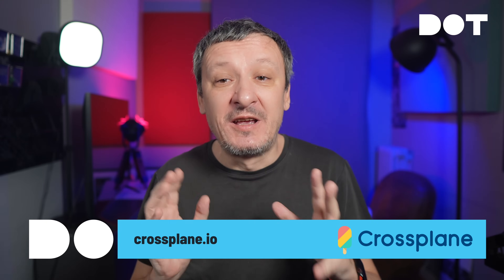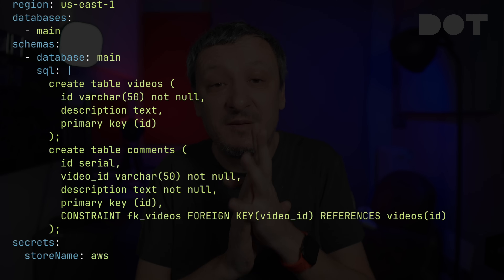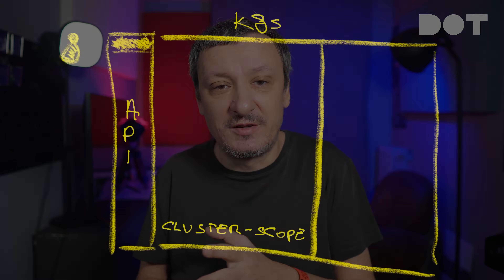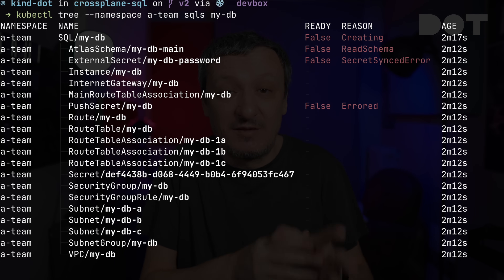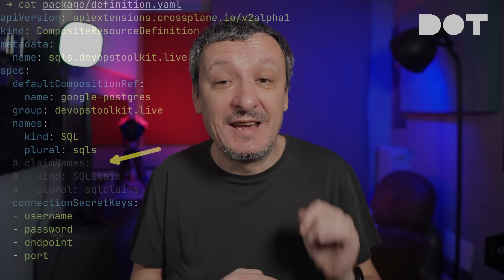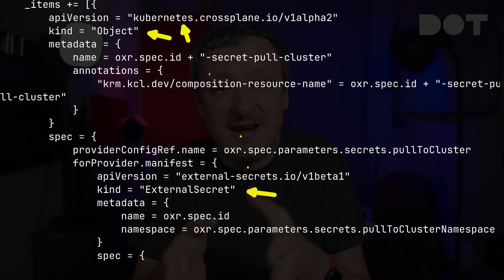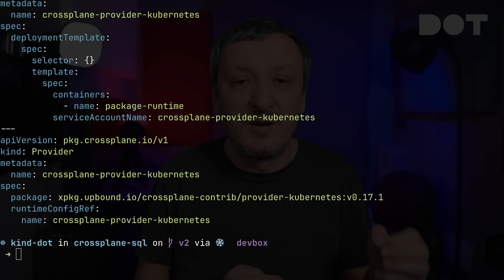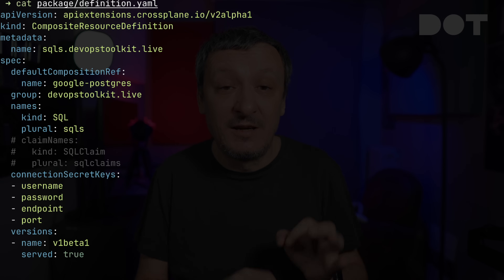Crossplane v2: Simplified Compositions, Namespace-Scoped Resources, and More!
Discover the exciting new features in Crossplane v2, including changes to Composition schemas, Namespace-scoped resources, direct composition of any resources, new API versions, and removal of deprecated features. Follow along as we dive into the setup, explore the new capabilities, and demonstrate how authoring Compositions has become easier. Learn about the transition from cluster-scoped to Namespace-scoped resources and the ability to compose Kubernetes resources directly without wrapping them in Discover the exciting new features in Crossplane v2, including changes to Composition schemas, Namespace-scoped resources, direct composition of any resources, new API versions, and removal of deprecated features. Follow along as we dive into the setup, explore the new capabilities, and demonstrate how authoring Compositions has become easier. Learn about the transition from cluster-scoped to Namespace-scoped resources and the ability to compose Kubernetes resources directly without wrapping them in Crossplane Managed resources.

▬▬▬▬▬▬ ⏱ Timecodes ⏱ ▬▬▬▬▬▬
00:00 Crossplane v2
00:51 Crossplane "Stuff" Goes to `spec.crossplane`
02:04 Everything is Now (Optionally) Namespace-Scoped
07:15 No `Object` and `Release` (Unless Working In a Different Cluster)
10:37 Installation, XRD Version, and Removal of Deprecated Features
13:59 That's All Folks (For Now)